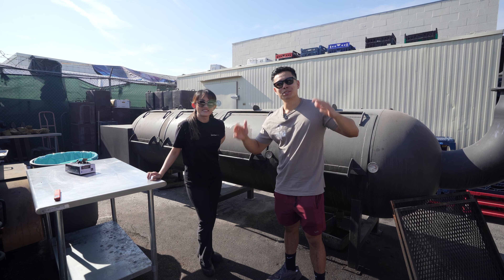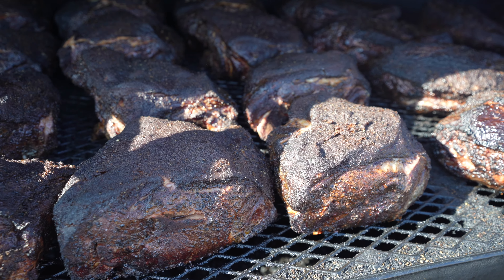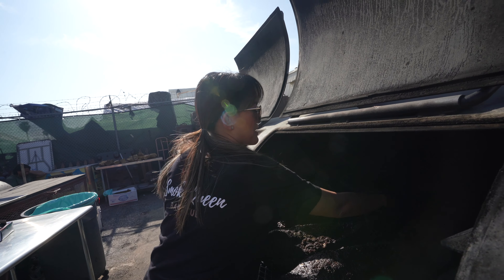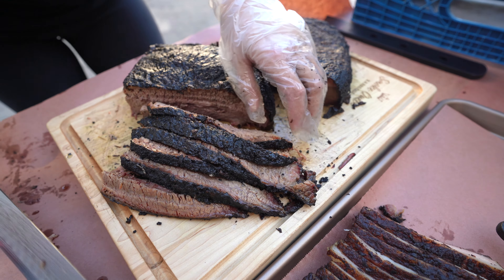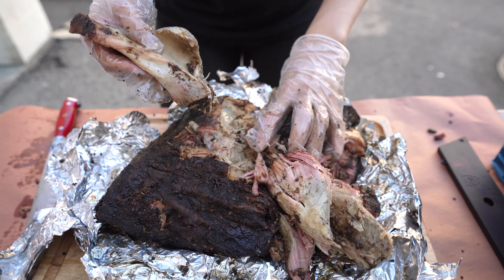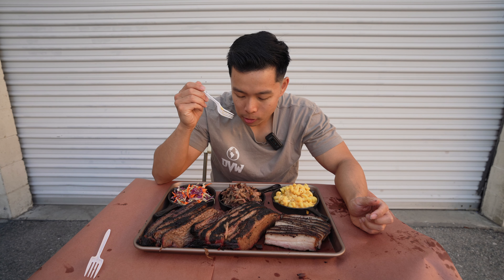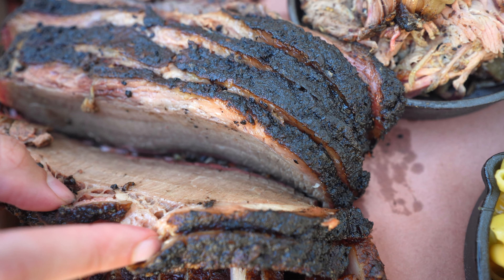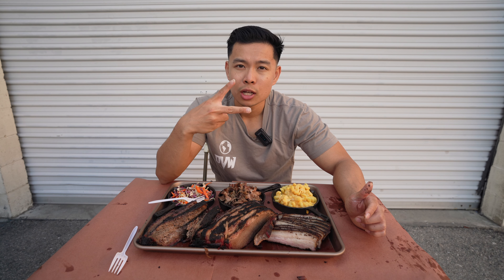The Asian AMERICAN Fusion BBQ Queen In Los Angeles!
Trying out the Chinese - Malaysian American fusion bbq in Los Angeles by the smoke queen Winnie Yee! We had some amazing bbq here from brisket, char siu pork bbq, pulled pork as well as many Asian fusion bbq dishes!

Is Smoke Queen bbq the best bbq in Los Angeles? Tune in to find out.

You Can find Smoke Queen BBQ every sunday at smorgasburg LA :

ROW
DTLA
777 S. Alameda St,